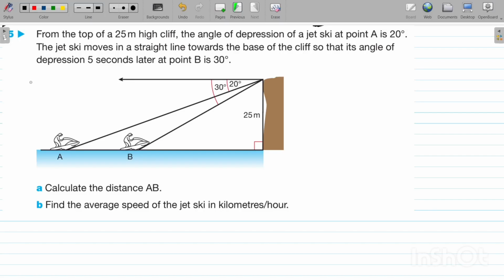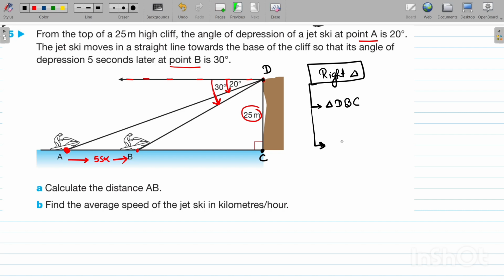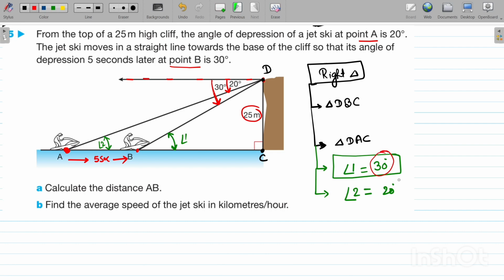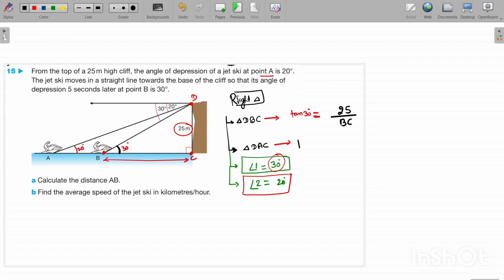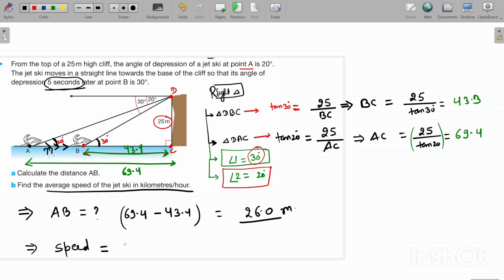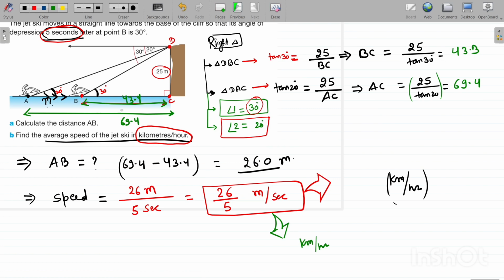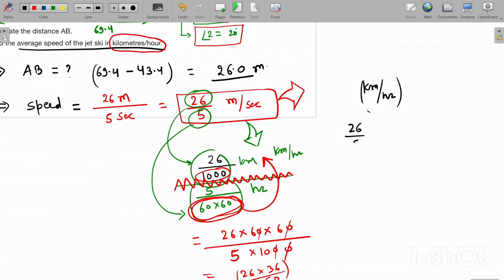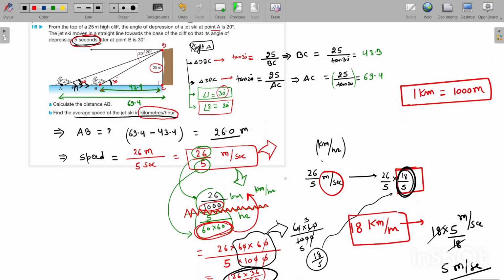From the top of 25 m high cliff, the angle of depression of a rat at point A is 20 and at point B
A regular pentagon has side of 10cm. Find the radius of largest circle that can be drawn inside triangle